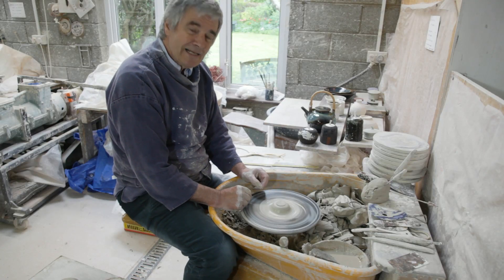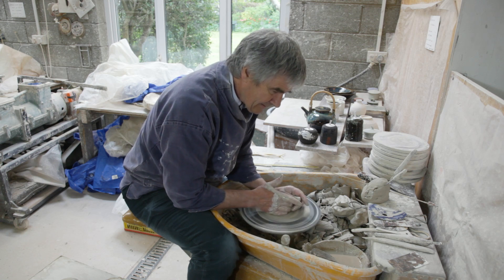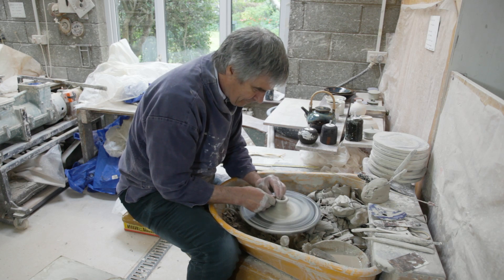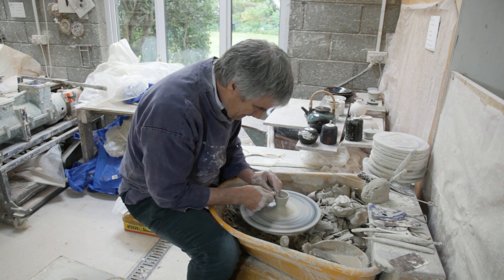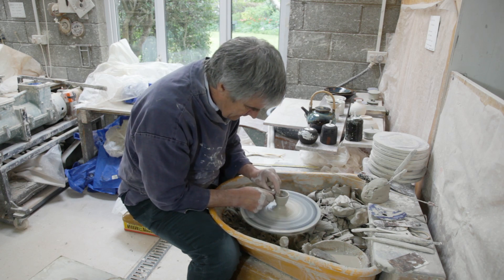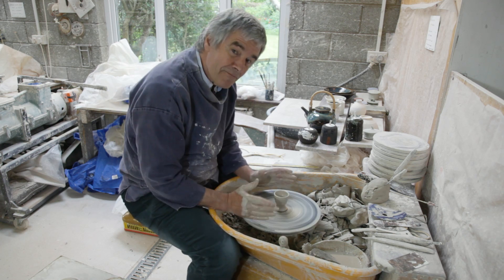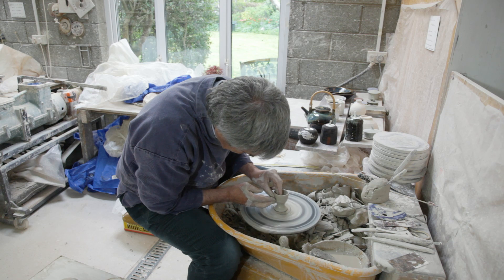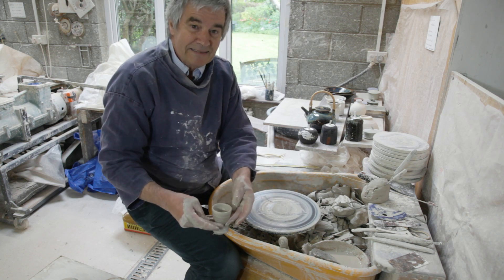Geoffrey Healy Pottery Video | Egg Cup